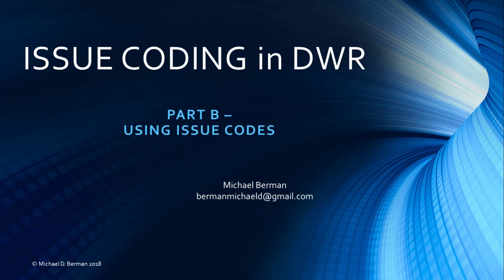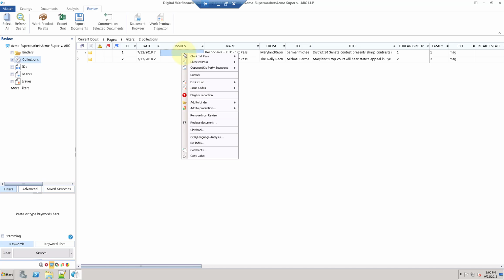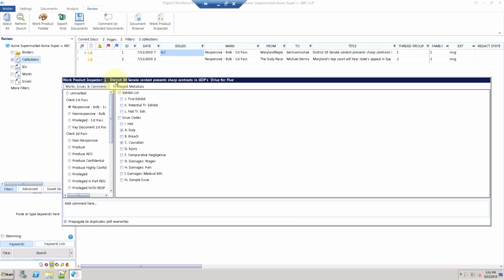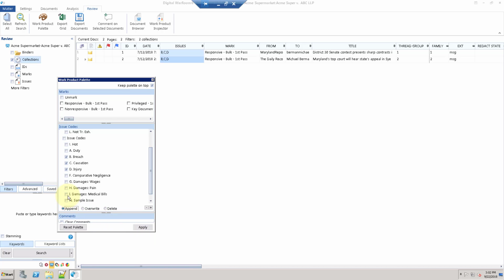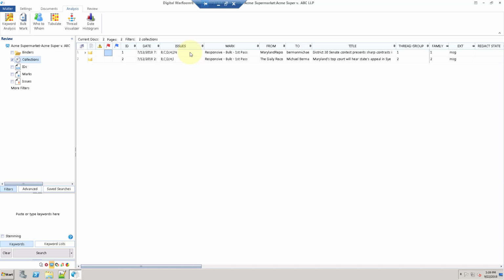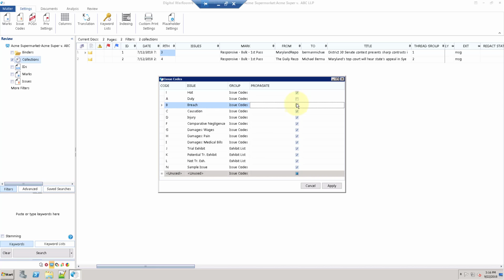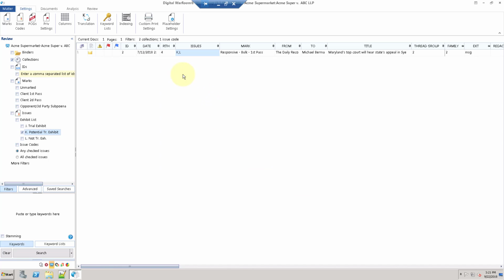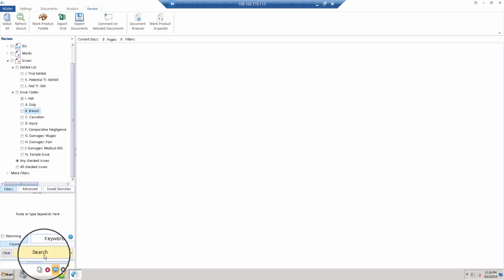Using Issue Codes in Digital War Room ("DWR") - Part B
This video discusses the use and design of issue codes in a litigation review platform, Digital War Room ("DWR").